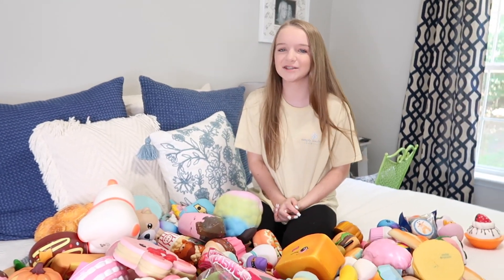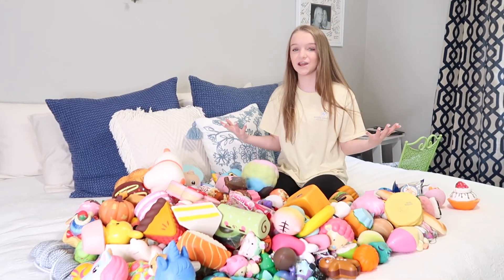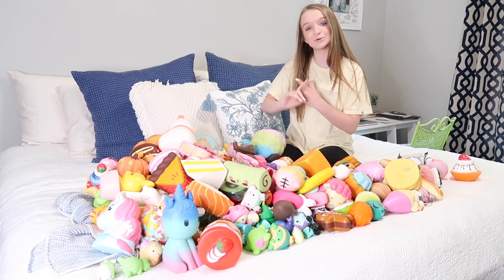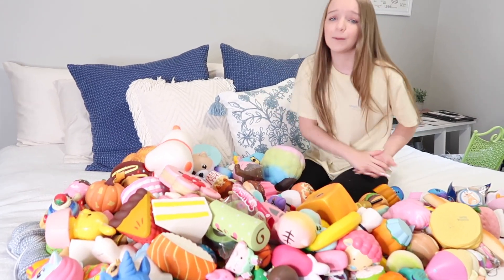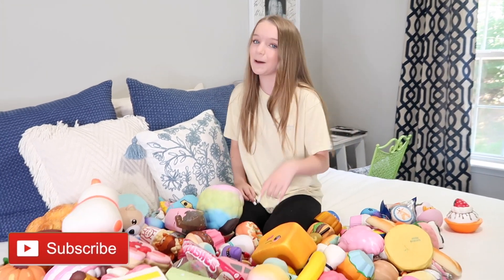My ENTIRE Squishy Collection and COUNTING MY SQUISHIES Part 2 | Bryleigh Anne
My ENTIRE Squishy Collection and COUNTING MY SQUISHIES Part 2
Okay..here is Part 2...do you have a guess on how many squishies I have in all???

Vigo Video: @bryleighanne
Like: @bryleighanne